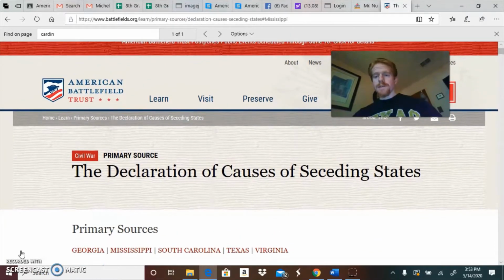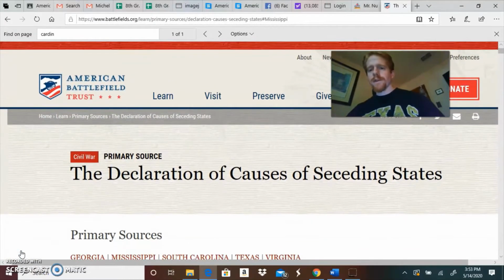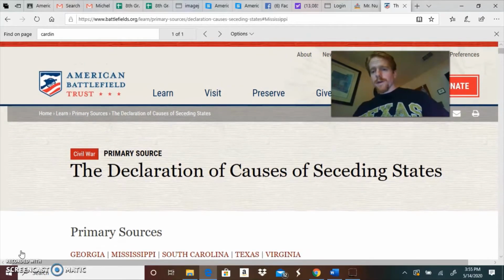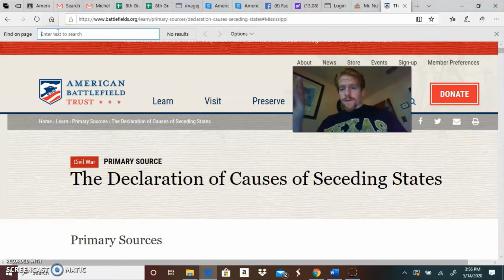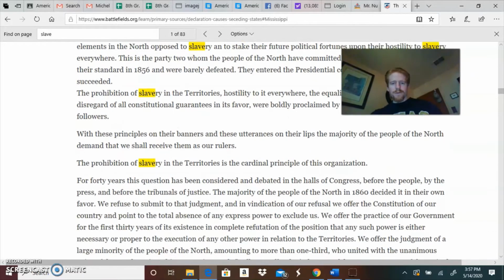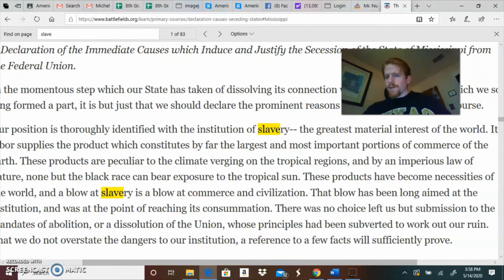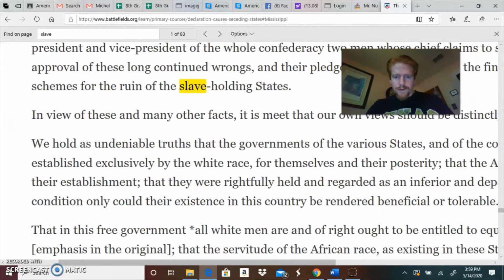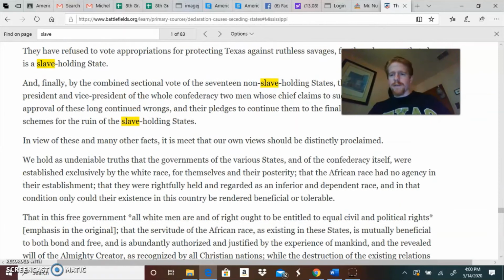States Told Us Why They Left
The cause of the Civil War is really not that complicated. Mr. Hull explains that the Confederate States told us exactly why they left the U.S. Because of slavery.